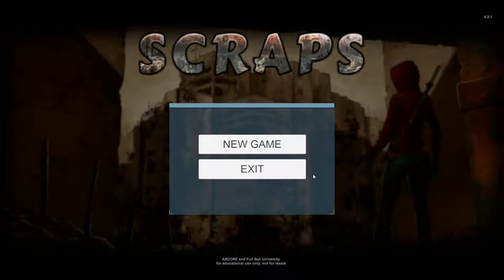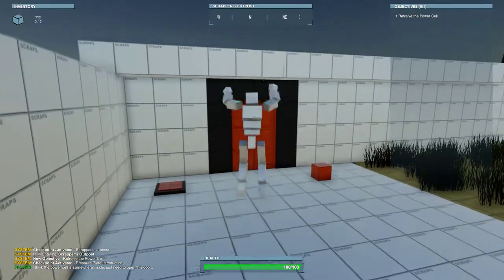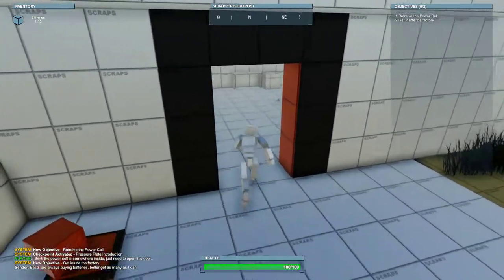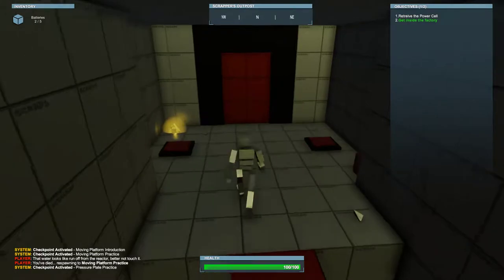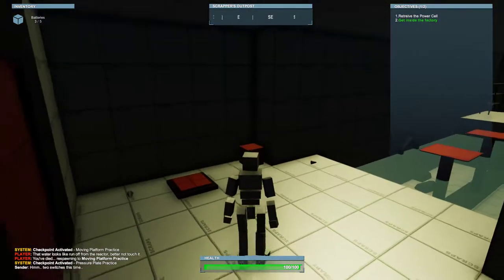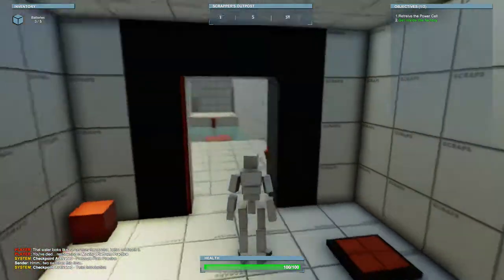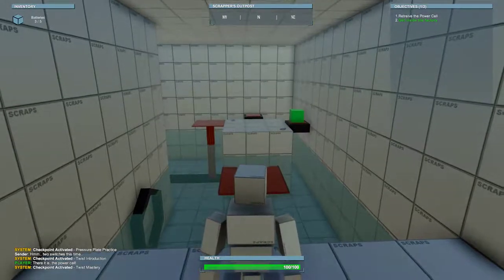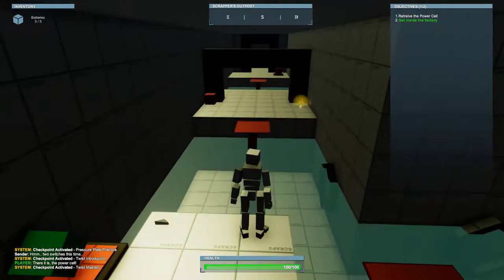Weldon Campbell | Scraps Level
Here is my level for SCRAPS from Full Sail.